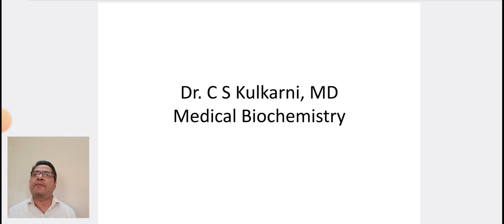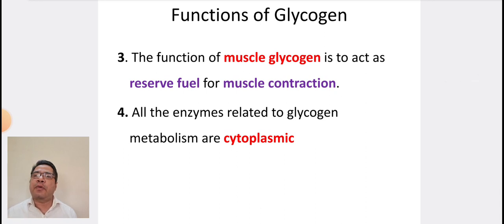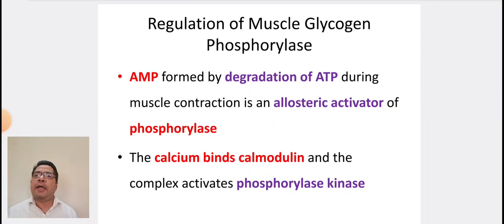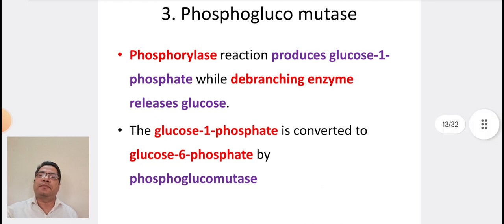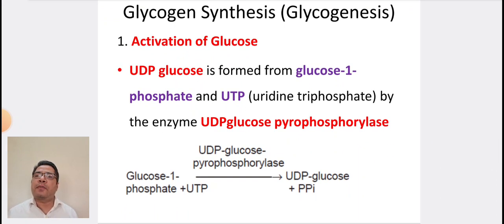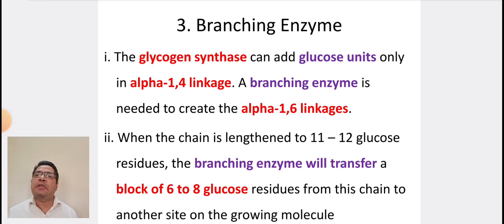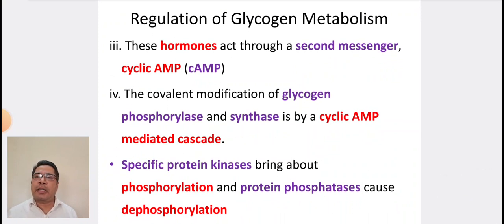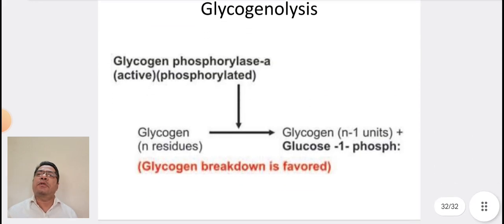Lecture 44: Medical Biochemistry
Biochemistry of Glycogenolysis, Biochemistry of Glycogenesis